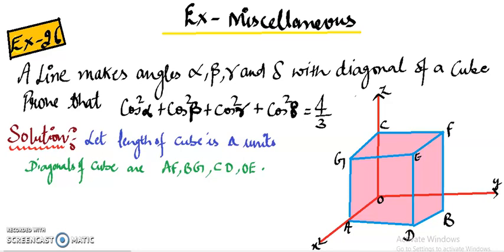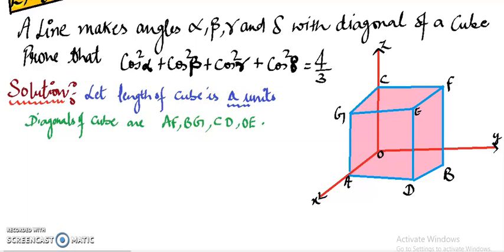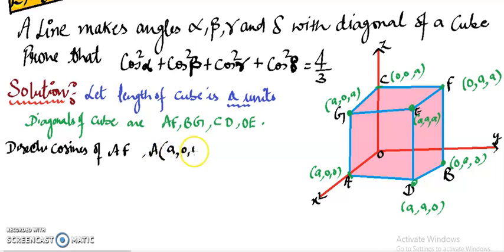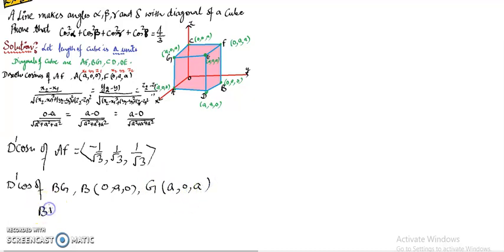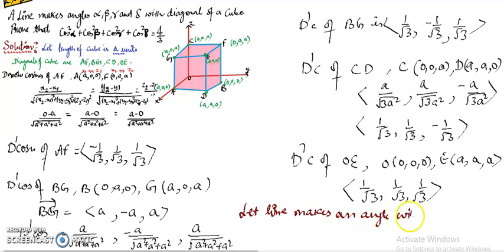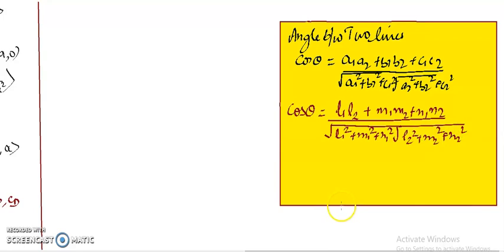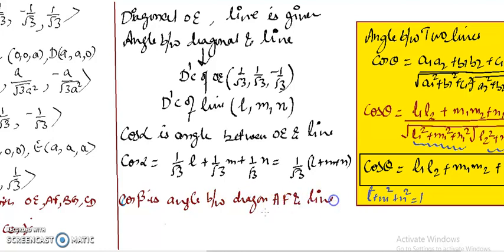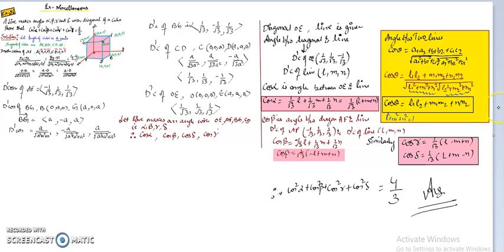CLASS 12TH ( 3D GEOMETRY L #15)